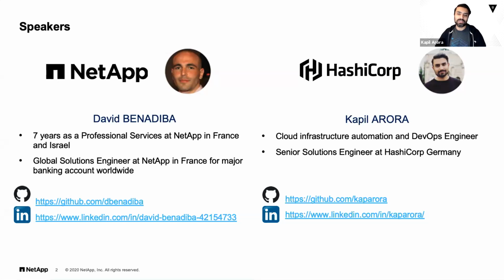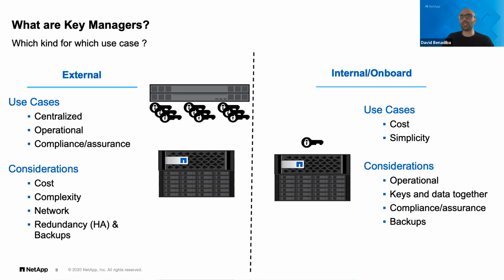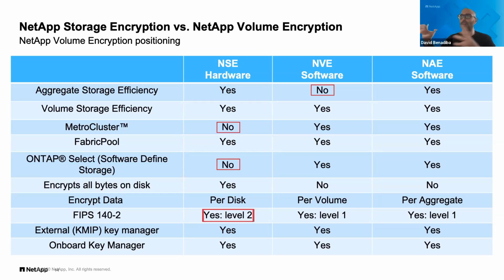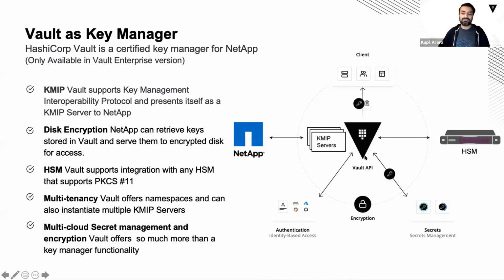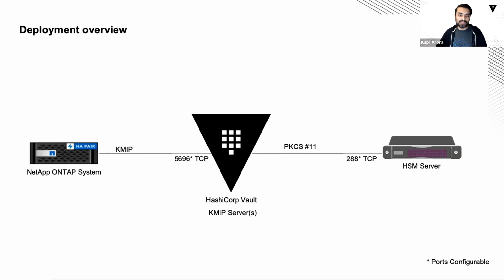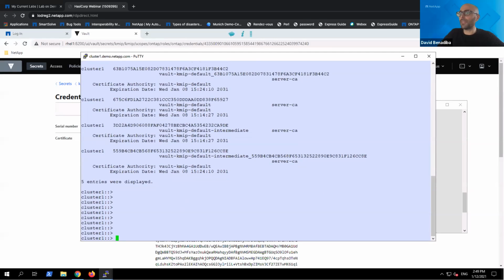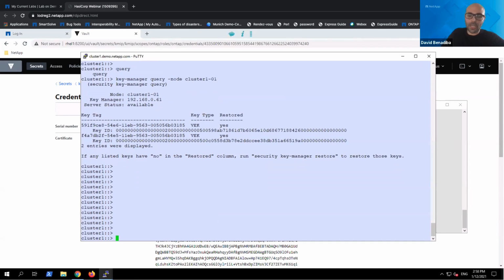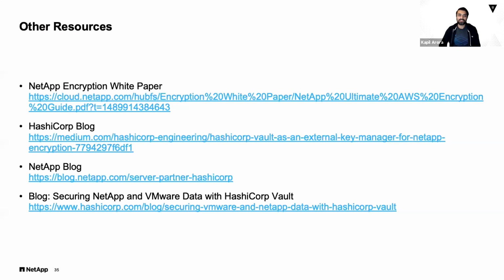NetApp ONTAP Encryption with HashiCorp Vault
In this session we will explain NetApp encryption and Vault KMIP integration, followed by a live demonstration where you'll learn how to set this up, what options you have available, and how to protect your data on NetApp ONTAP system using HashiCorp Vault as the external key manager. -